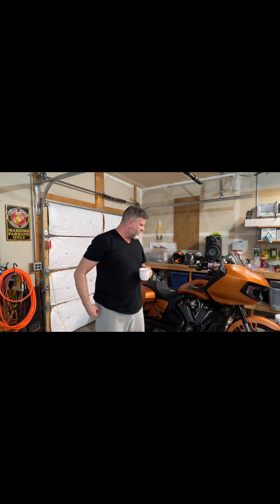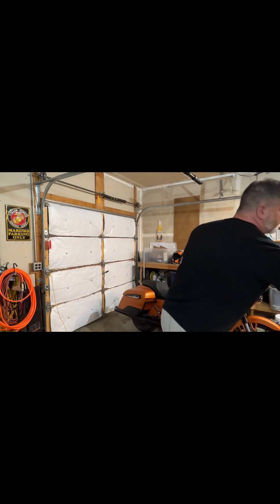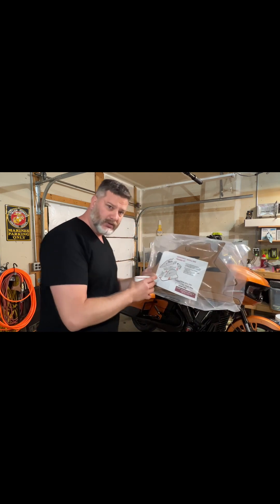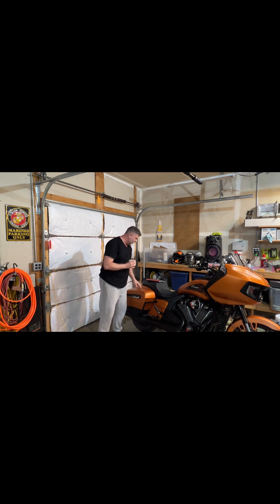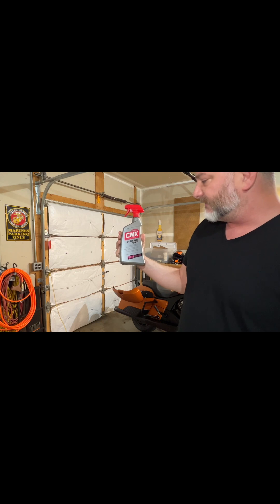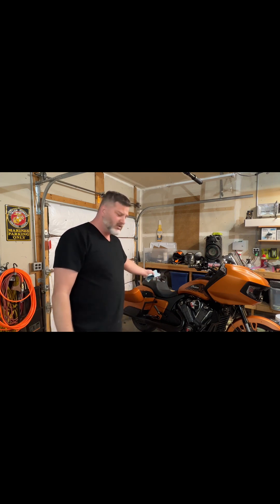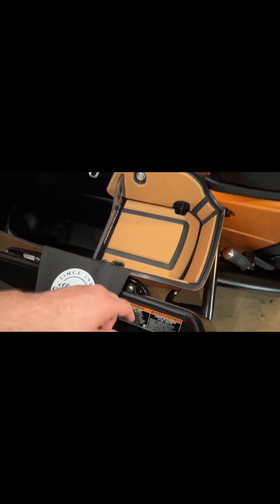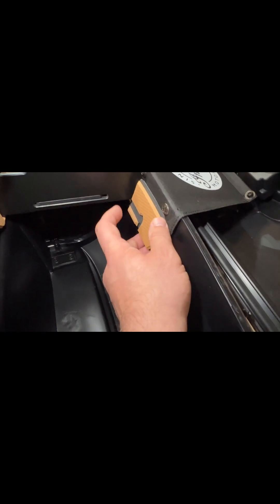HD and Indian Saddle bag liners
Best saddlebag addition to bagger bikes.
@hardstreet289.  Forgive me for video orientation  got new video gear.